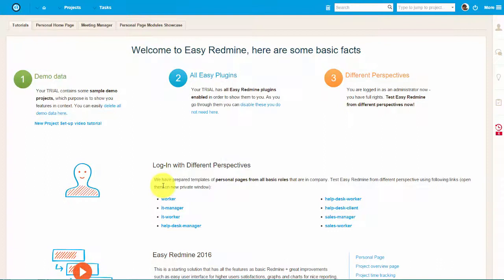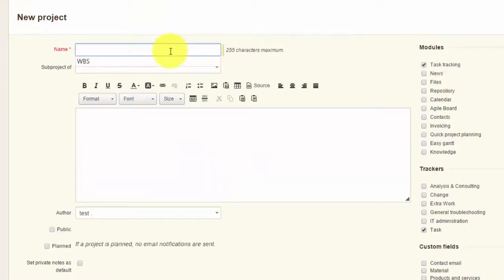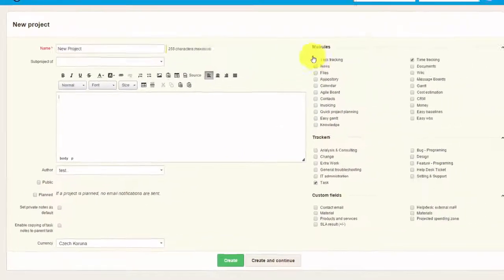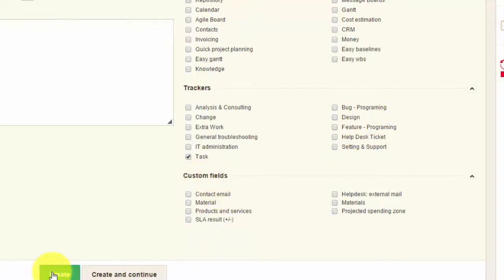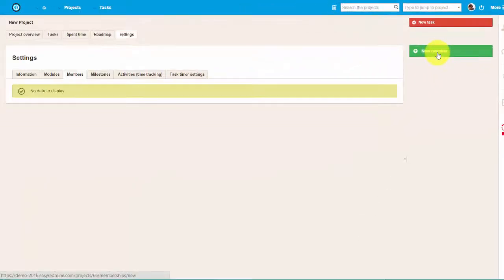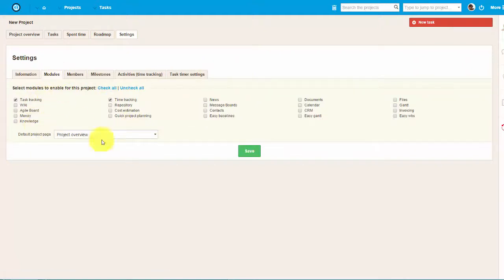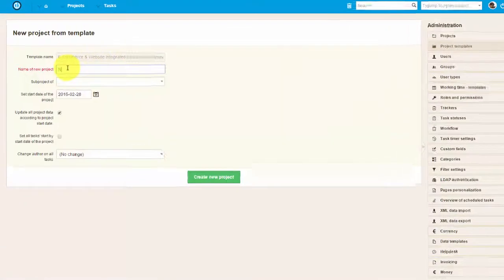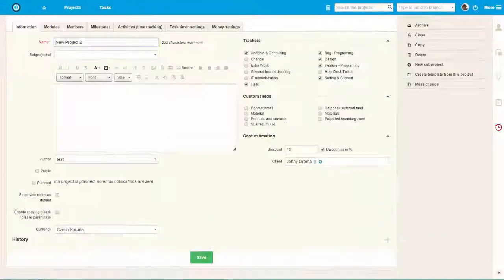Easy Redmine - New project set-up + Templates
Create new project and  templates in few clicks with Easy Redmine. Learn how to assign users and modules to your projects and easily customize your project settings.